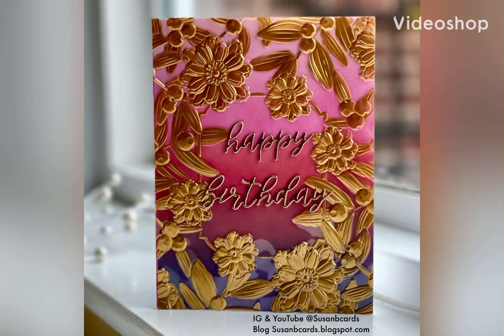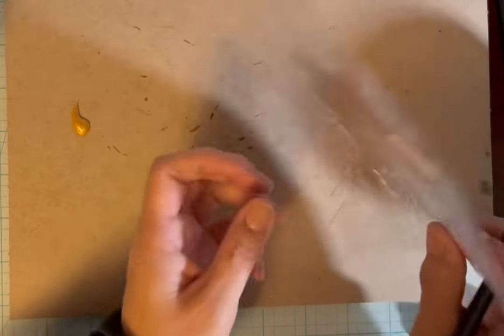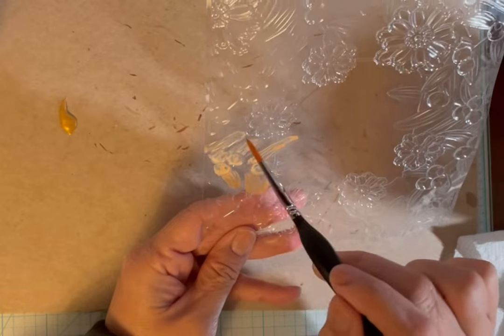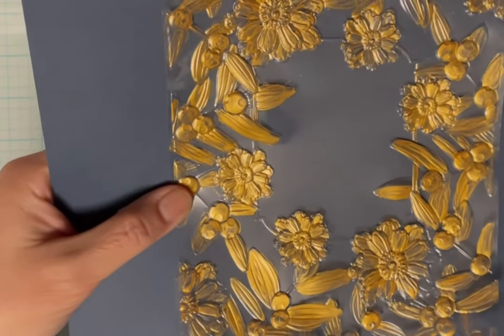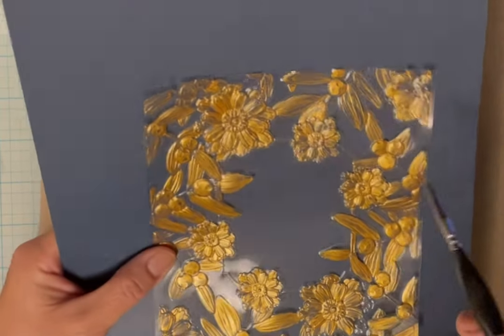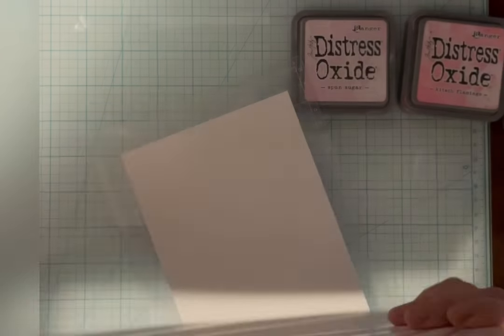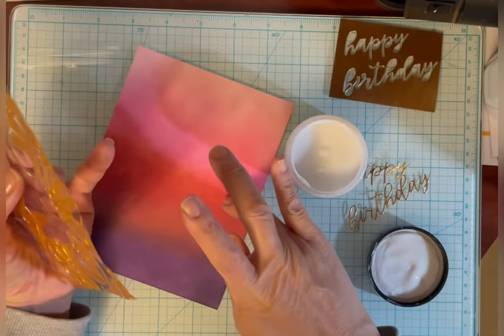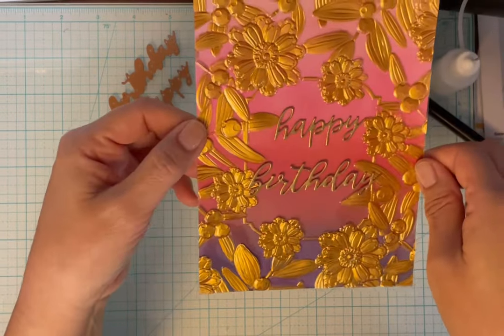Another Way to Use a 3D Embossing Folder - Acetate and Paint!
Acetate embossed with a 3D embossing folder and painted with acrylic metallic paint, adhered to an  ink blended panel.

Using these links are so helpful to me.

Be sure to check the "Coupons" section on Scrapbookcom for freebies and discounts!

Scrapbookcom Clearly Amazing Multi Use Mat
[Scrapbookcom] (this is the size I used but there are others)
[Scrapbookcom] (Link to all sizes available)

Distress Oxide Ink (Spun Sugar, Kitsch Flamingo, Picked Raspberry, Aged Mahogany, Villainous Potion)

Empty Mini Glue Bottles are available at Hobby Lobby, Gina K